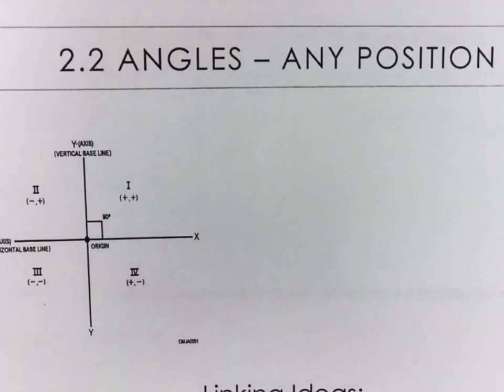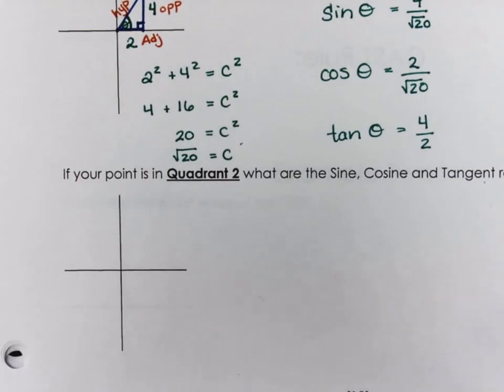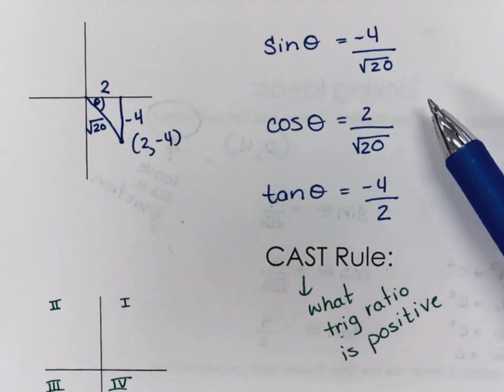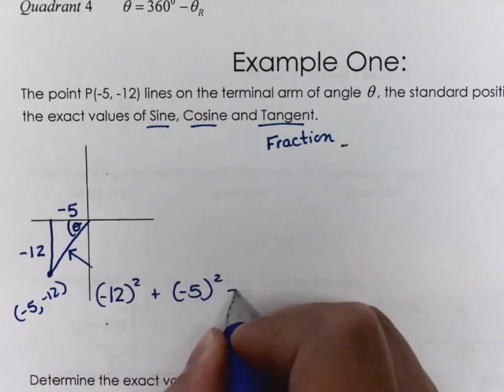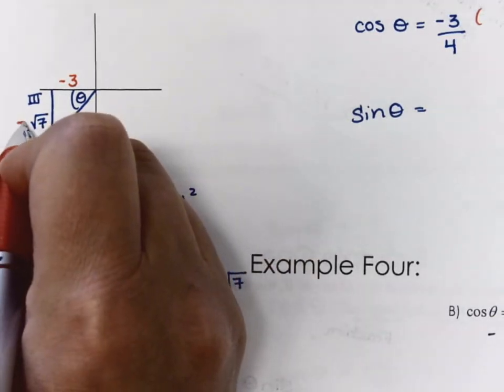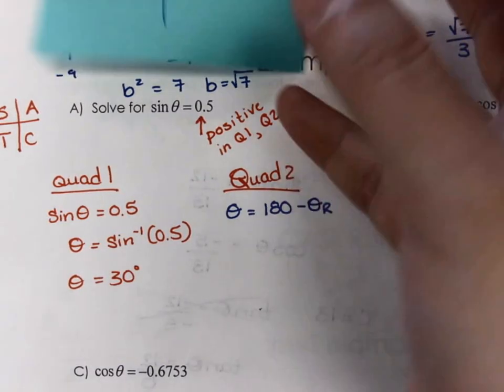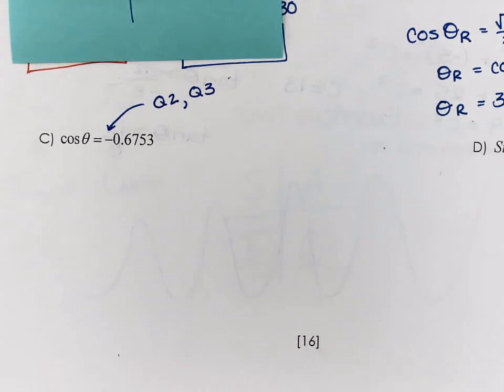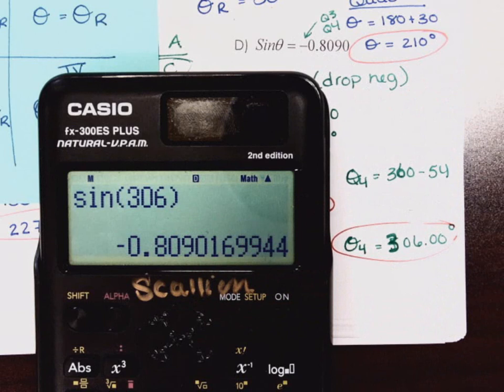2.2 Angles In Any Position